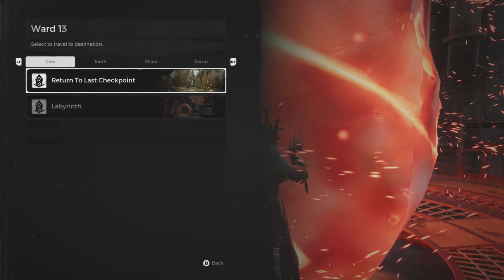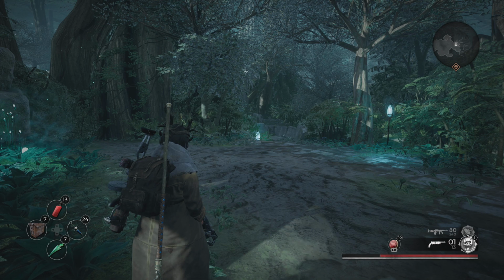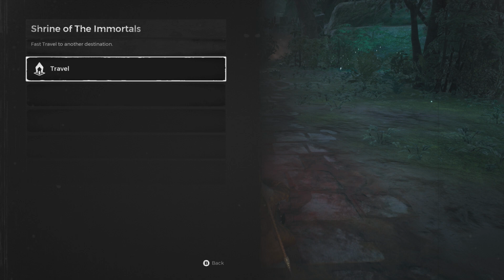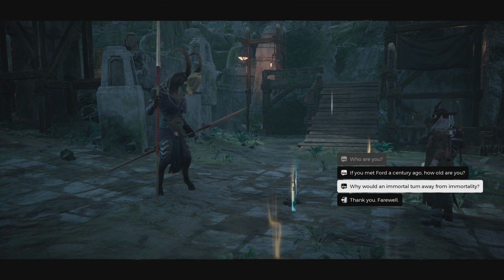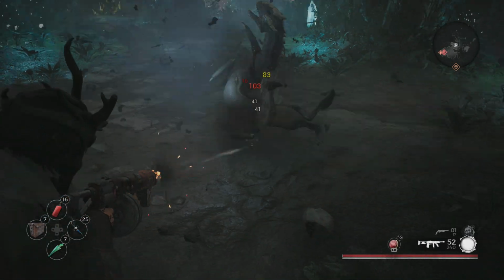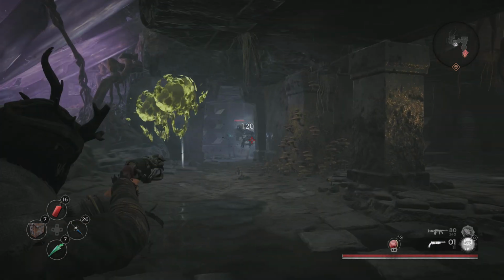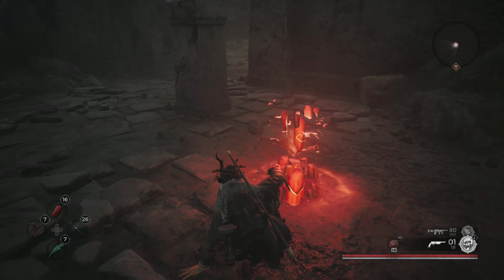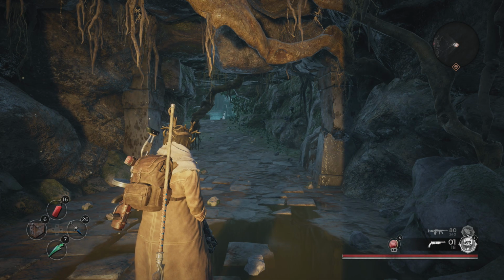#28 Remnant from the Ashes Play Through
Number 28. The story continues.